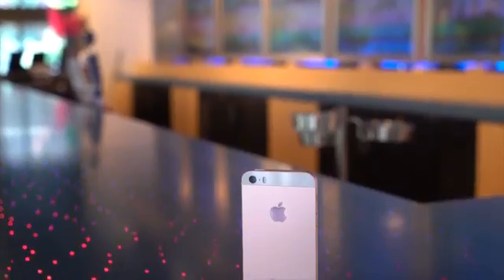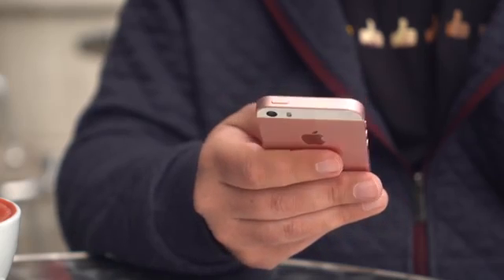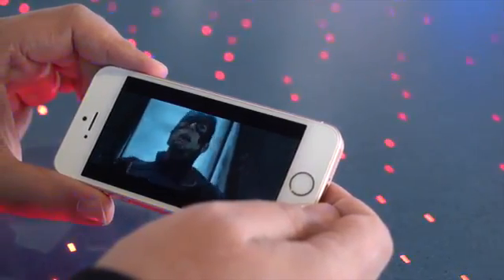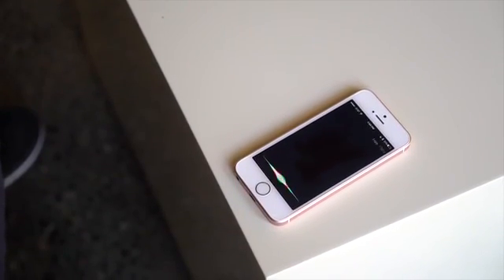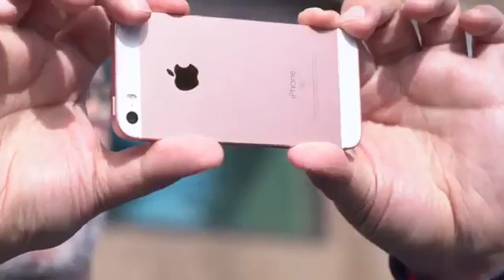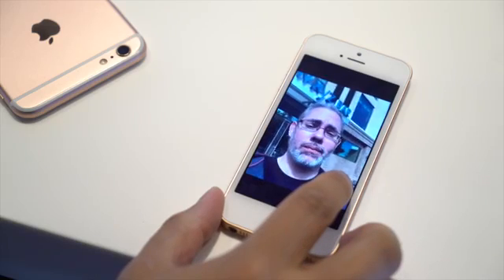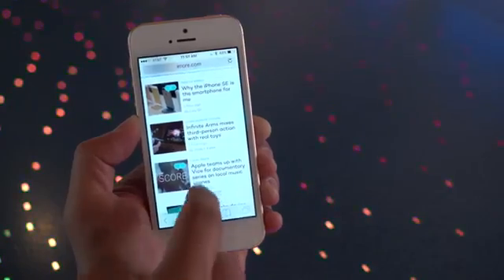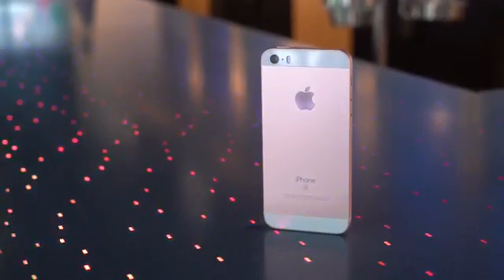iPhone SE Review